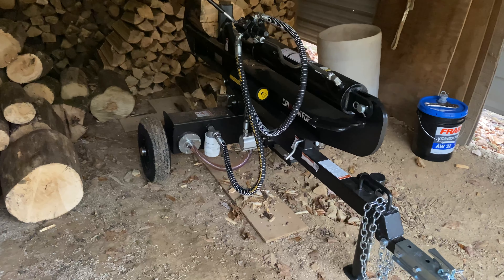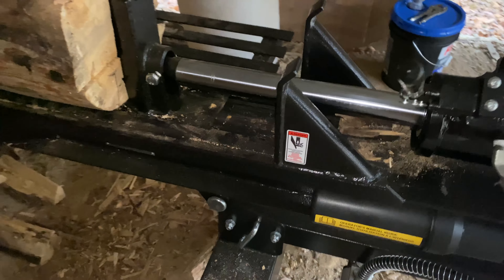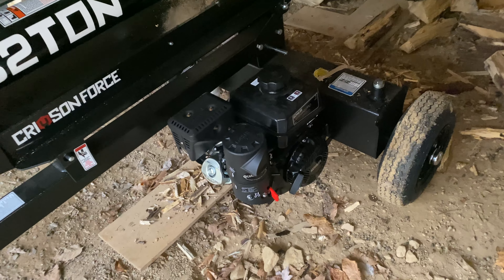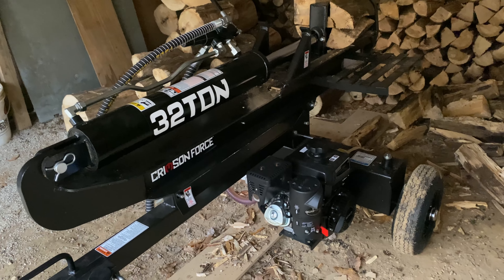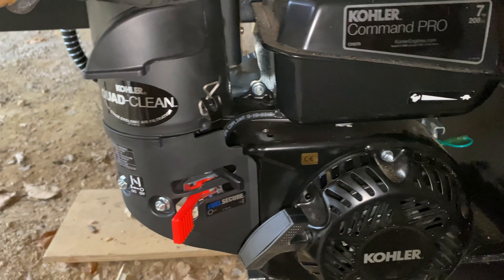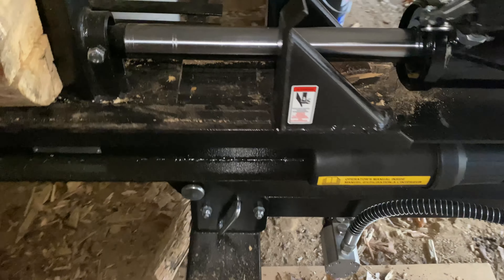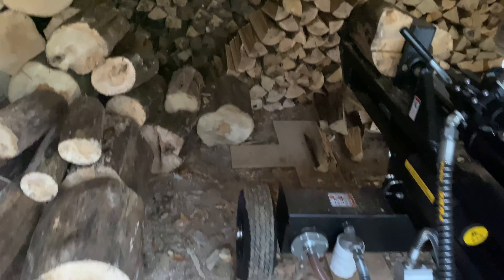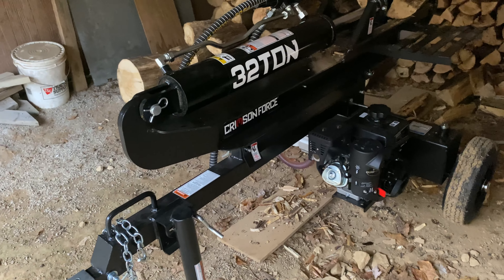New log splitter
New log splitter, time will tell if its junk or not so far its not very good. lets see.